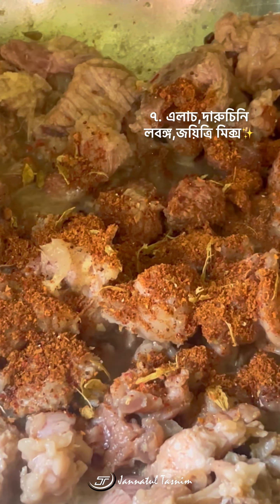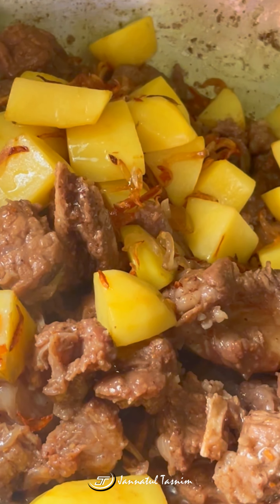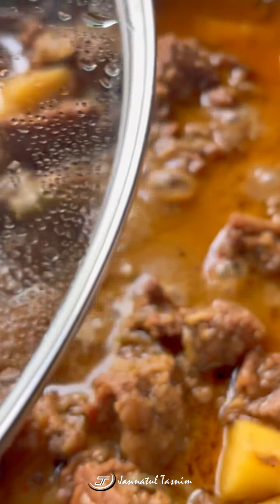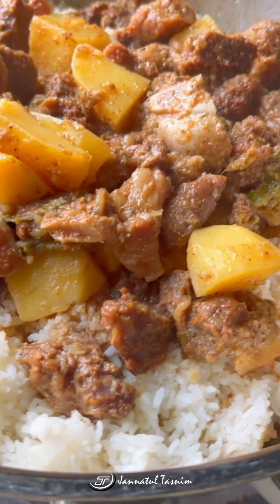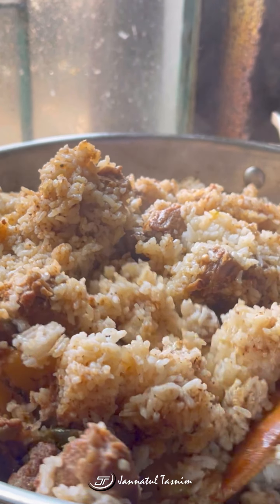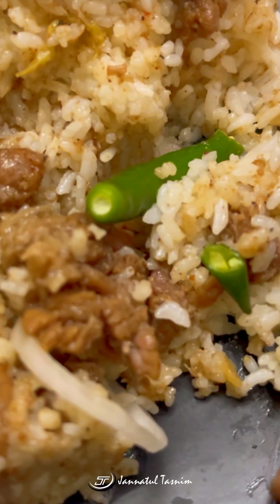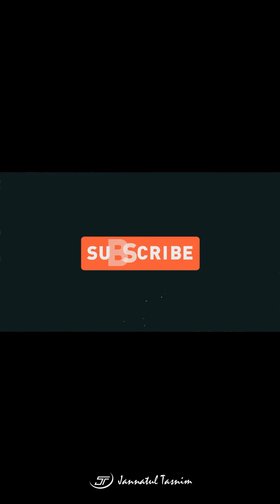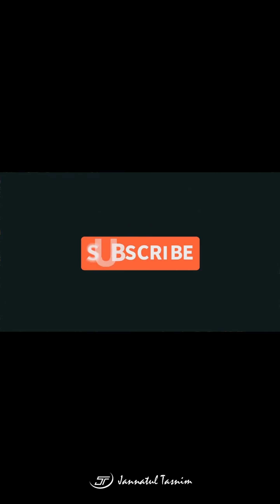বিফ তেহেরী রেসিপি ॥ Friday Special Recipe || Beef Teheri 🤍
Assalamu Walikum Good People.This is Jannatul Tasnim. Hope that you are enjoying my videos. And keep me in your prayers.

*** ANTI-PIRACY WARNING ***
This content is Copyright to Jannatul Tasnim ! Legal action will be taken against those who violate the copyright of the following material presented!